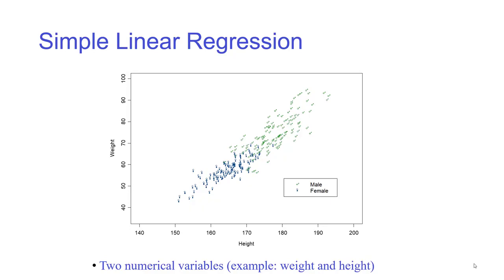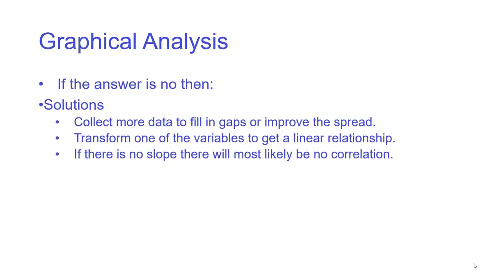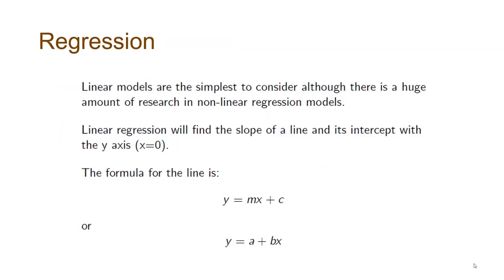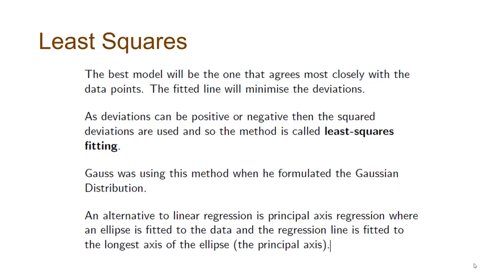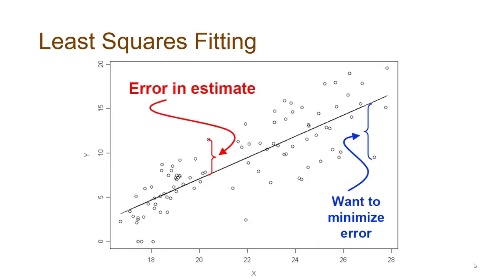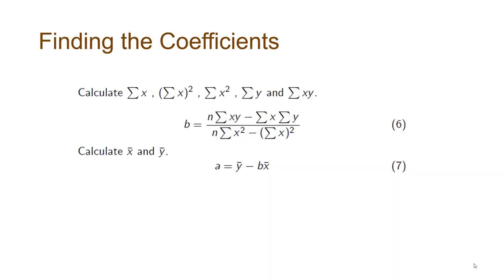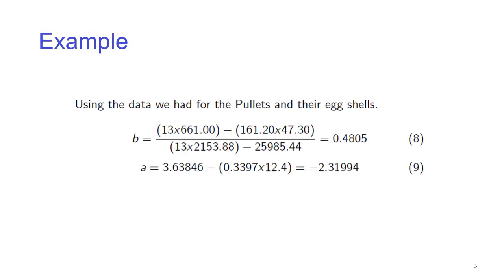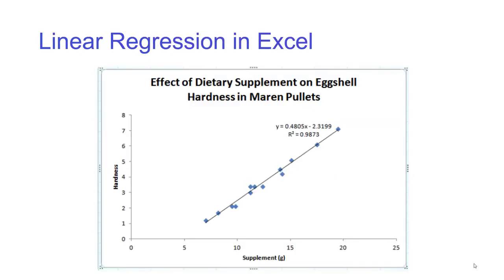Background to Linear Regression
The theoretical background to linear regression and the importance of diagnostics.